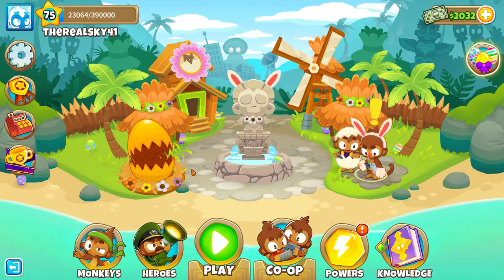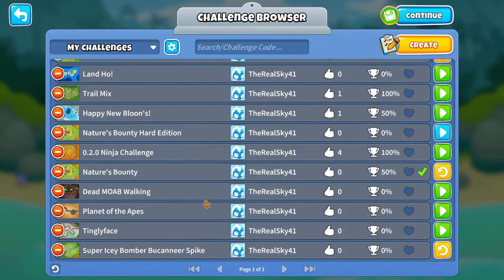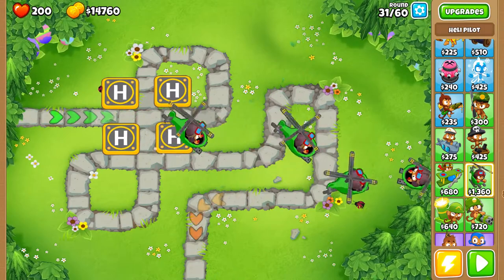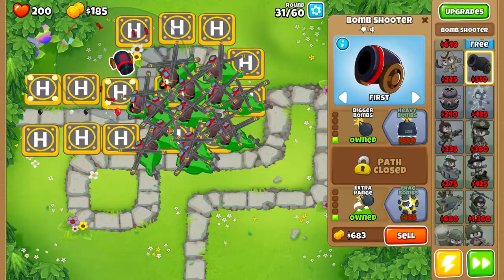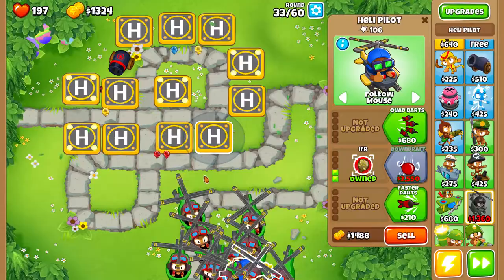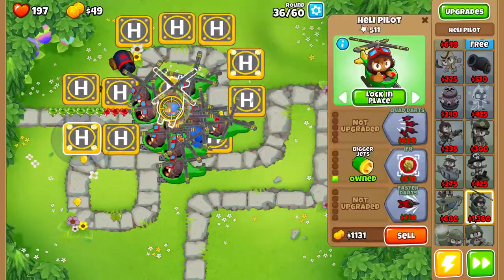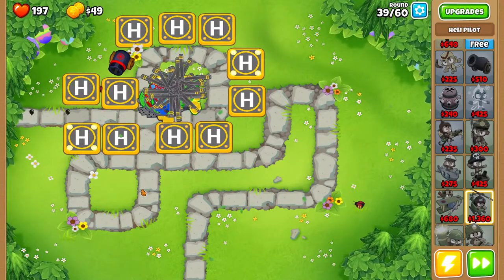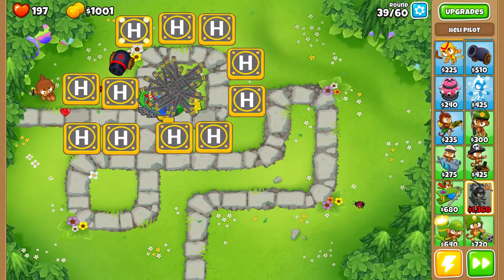BTD6 Gameplay Part 1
Deflation + A normal match!